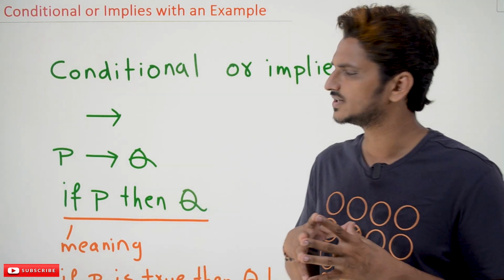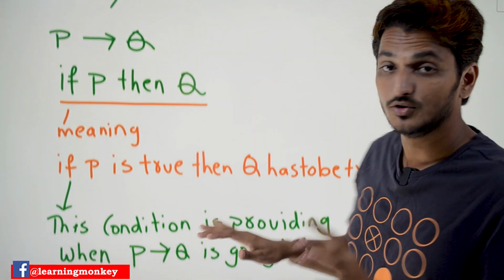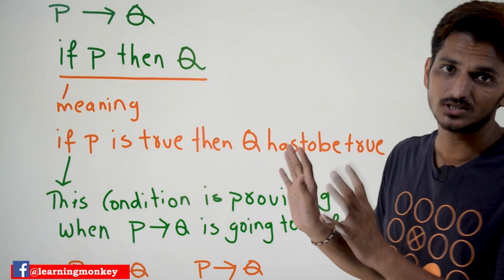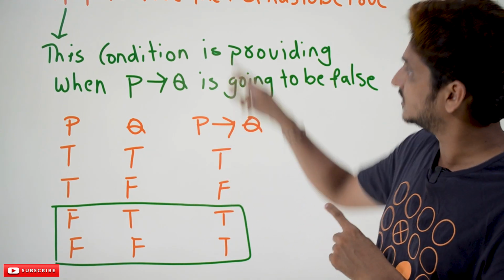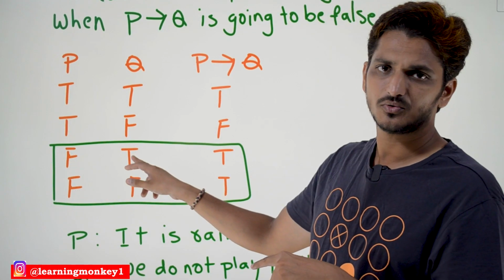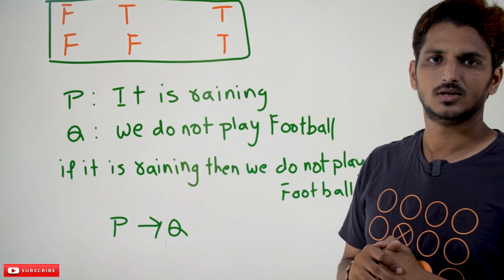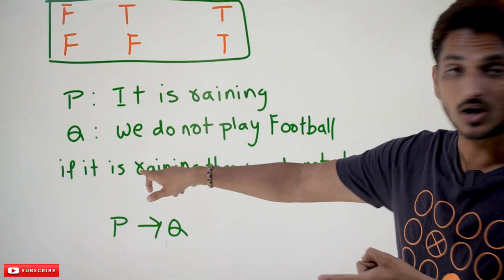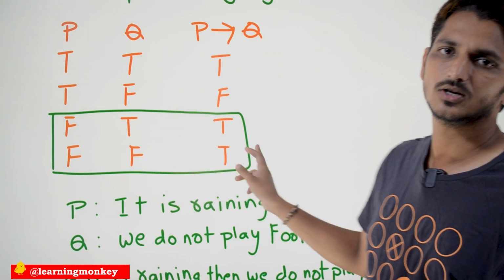Conditional or Implies With an Example || Lesson 4 || Discrete Math & Graph Theory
Conditional or Implies With an Example
In this class, We discuss Conditional or Implies With an Example.
The reader should have prior knowledge of connectives and truth tables. Click Here.
Conditional or Implies:
The symbol is -gt
P -gt Q
The condition implies it is if P, then Q.
If P is true, then Q has to be true.
The implied condition gives us when the P -gt Q will be false.
If P is true and Q is False, P -gt Q is false.
The below diagram shows the truth table for P -gt Q.
The implied condition is not saying anything when P is false.
So when P is false, we place true for P -gt Q.
We take an example and understand when to use P -gt Q.
P: It is raining
Q: We do not play football.
If it is raining, then we do not play football.
The above statement says about if it is raining.
If raining then we do not play football.
The above statement is not saying anything about if it is not raining.
If not raining, we may play or may not play.
We write The above statement as P -gt Q.